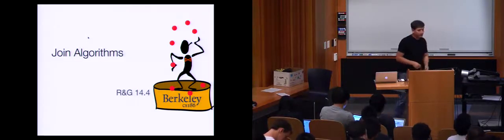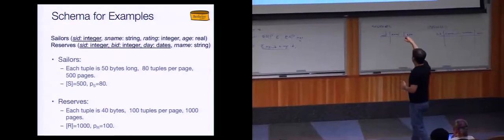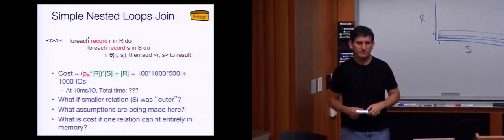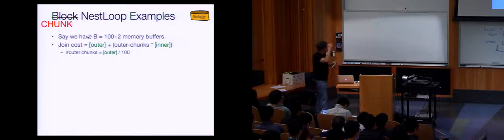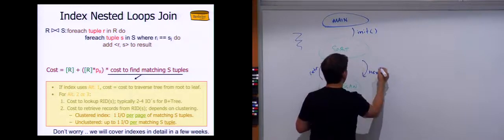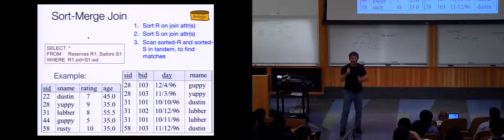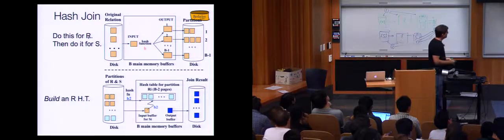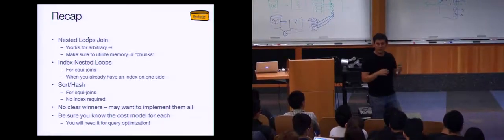L04 Join Algorithms | UC Berkeley CS 186, Spring 2015